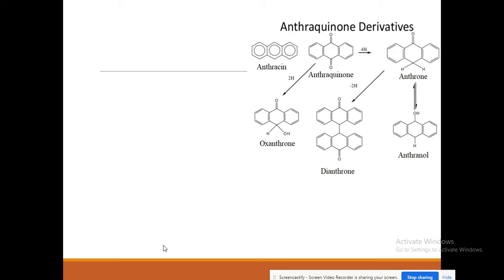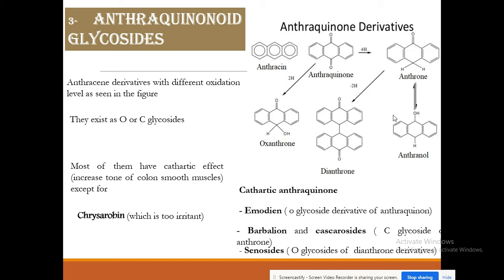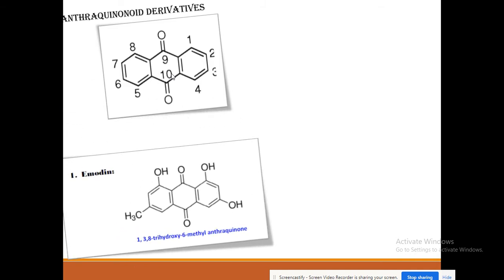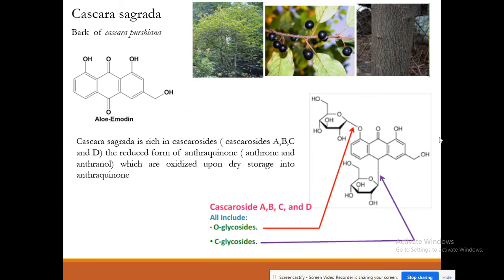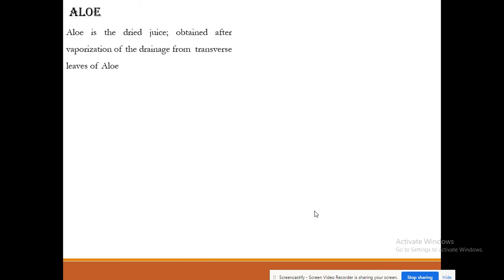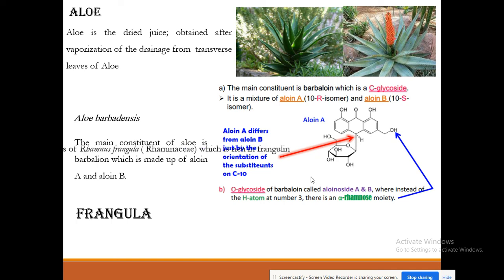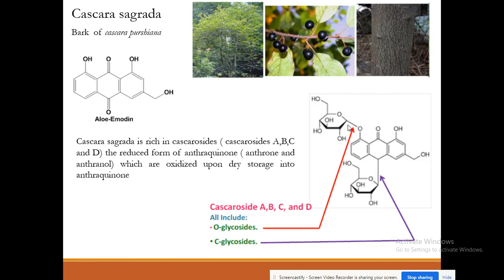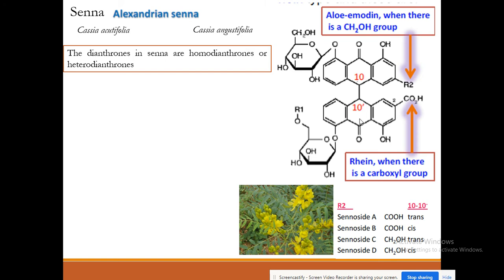Anthraquinone derivatives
This video is relevant for  the third stage students of the faculty of Pharmacy for the subject of pharmacognosy.